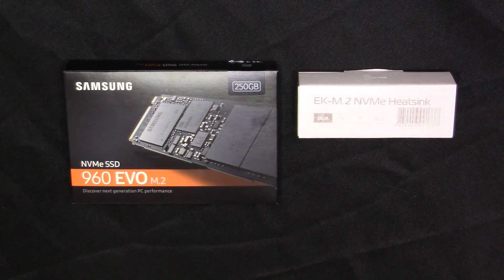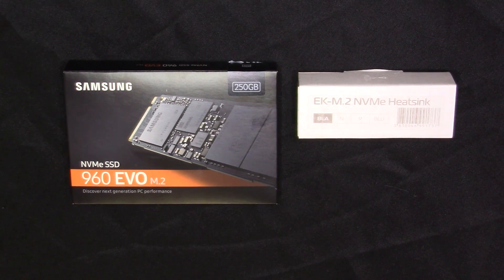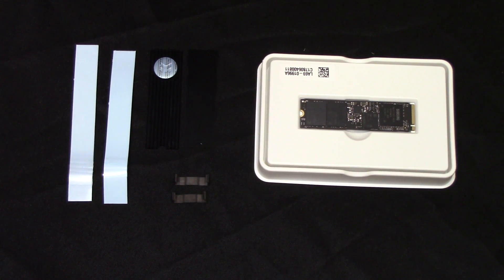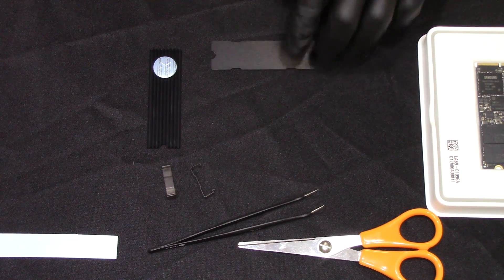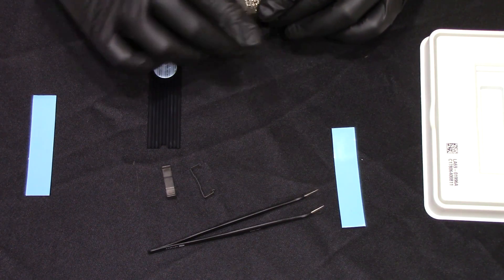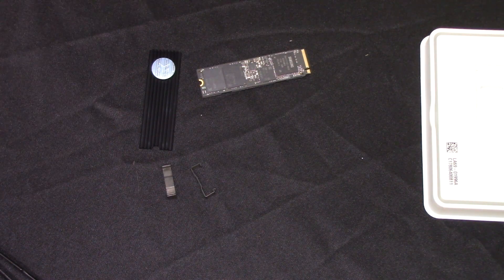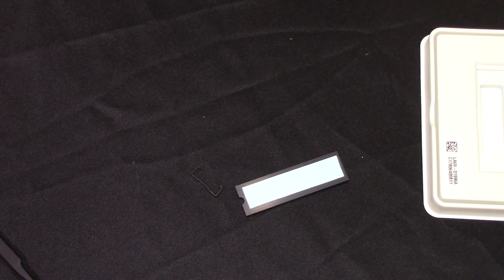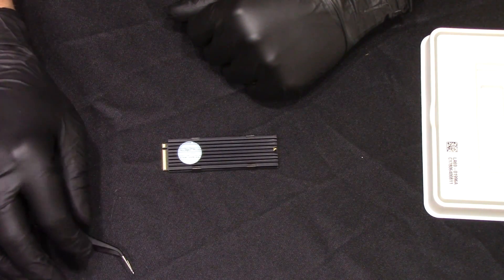EK M.2 NVMe Heatsink Installation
Just a simple installation of an EKWB M.2 NVMe Heatsink on a Samsung 960 EVO 250GB SSD.

Products featured in this video can be found at Amazon!

Like and Follow on

**Come see what is going on at Computer Enthusiasts**